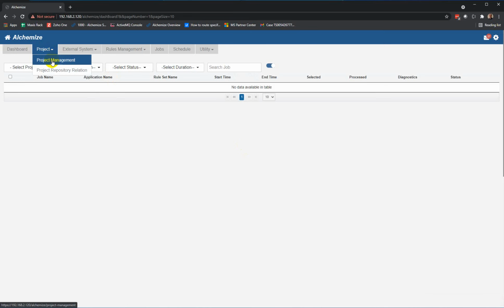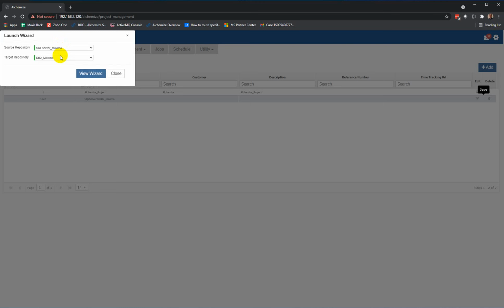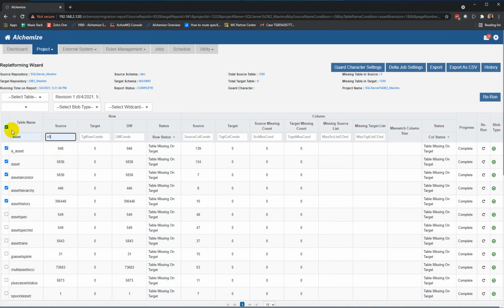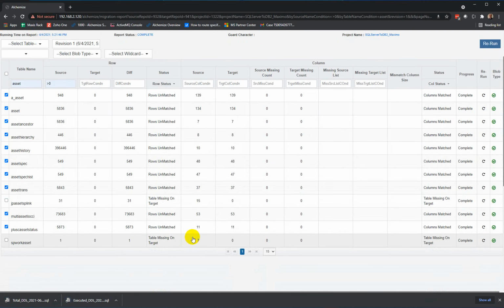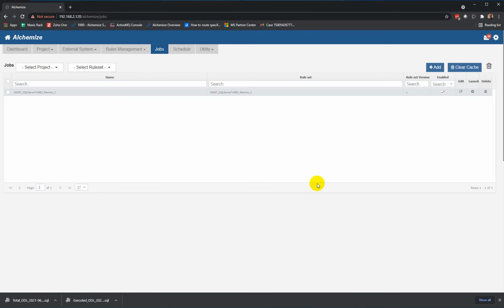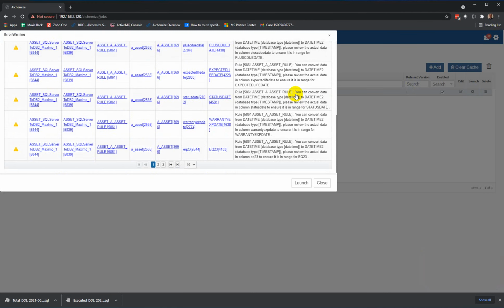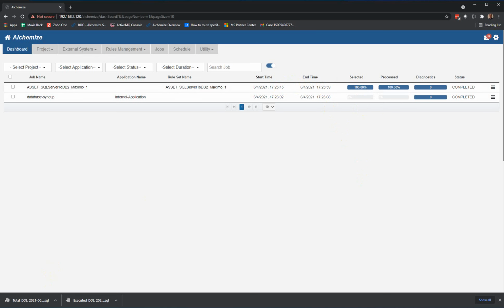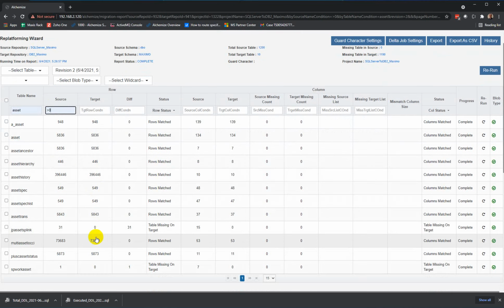Alchemize Replatforming Wizard demo